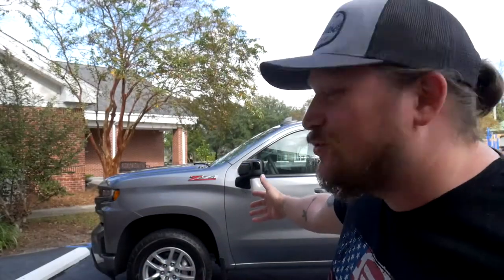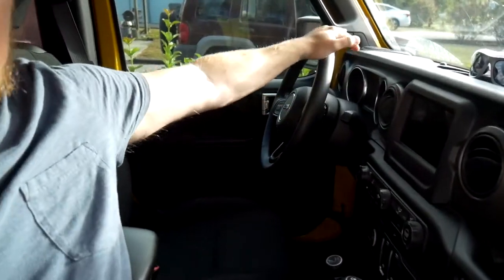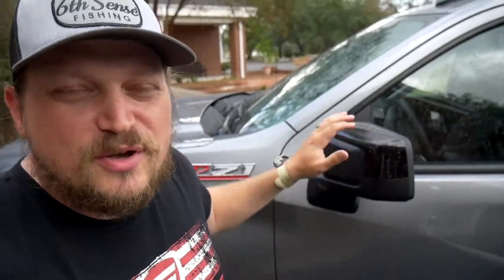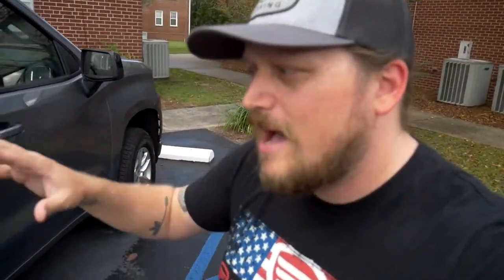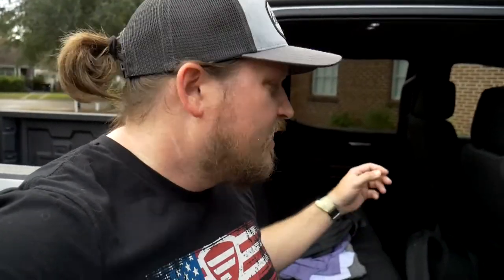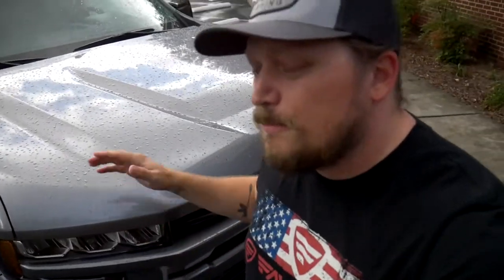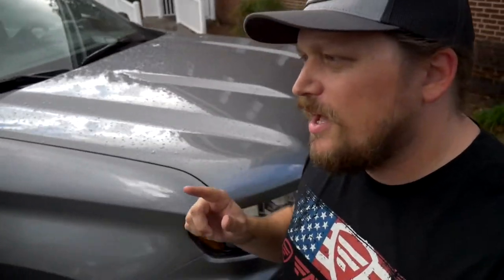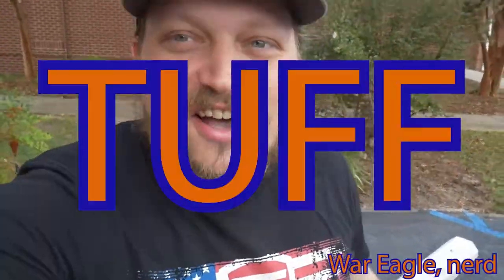We Bought A New Truck!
Ambs and I finally got out of the Jeep and into a brand new truck!